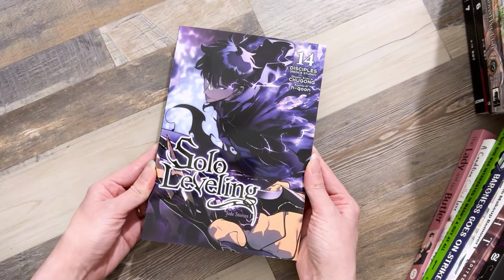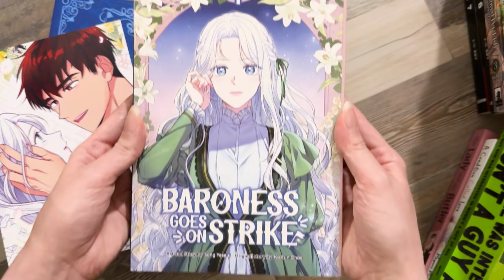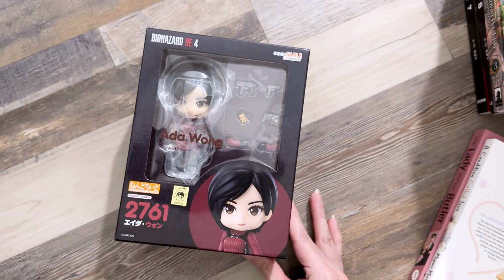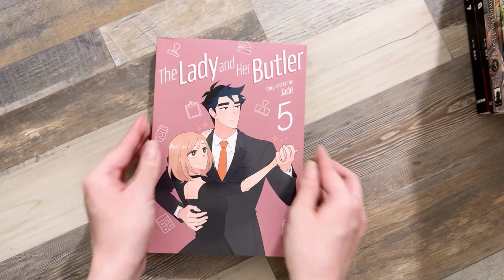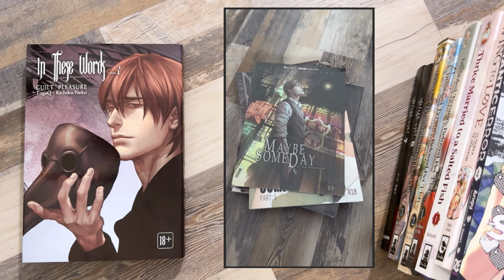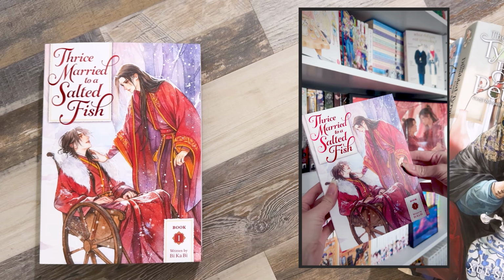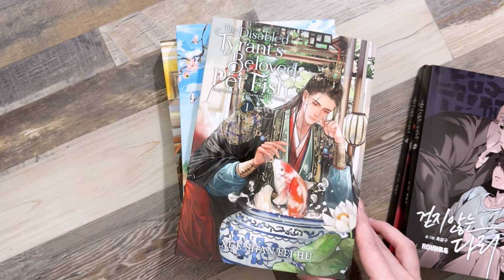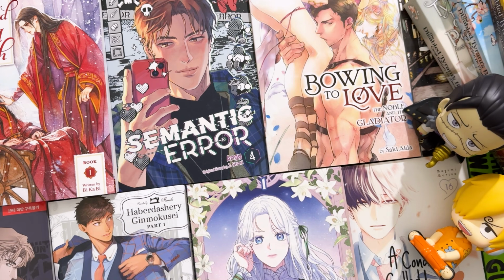Book Haul | manga manhwa novel anthology shojo bl nendoroid lookup figure pins doujinshi danmei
TIMESTAMPS:
00:00 Intro
00:35 Solo Leveling
01:19 Omniscient Reader’s Viewpoint novel
02:29 Thank you Inklore!! @rhpubgroup
02:42 Flight anthology
04:18 The Makeup Remover
06:04 Baroness Goes on Strike - Thank you Crossed Hearts!! @thecrossedhearts_25
10:00 The Guy She Was Interested In Wasn’t a Guy at All @yenpressofficial
13:07 Resident Evil 4 Ada Wong Nendoroid
14:03 One Piece Sanji & Sir Crocodile Look Up Figures
16:37 One Piece Sanji advent calendar pins by mad_pins
18:30 A Condition Called Love
19:25 The Lady and Her Butler
21:29 Twittering Birds Never Fly
23:53 Haberdashery Ginmokusei
25:06 In These Words Guilt Pleasure prequel & spinoff doujinshi
26:54 Semantic Error @izepressofficial
28:23 Bowing to Love
31:05 Thrice Married to a Salted Fish
36:39 The Disabled Tyrant’s Beloved Pet Fish
41:05 Legs That Won’t Walk
44:52 thanks for watching!

(´• ω •`) ♡